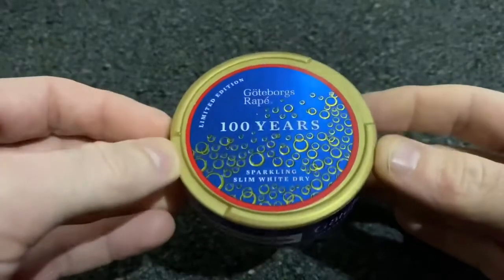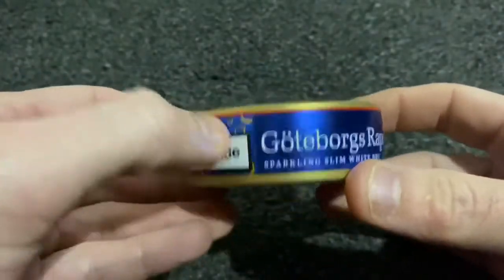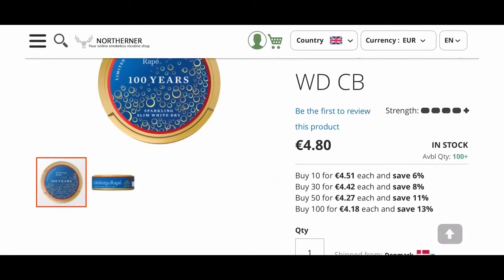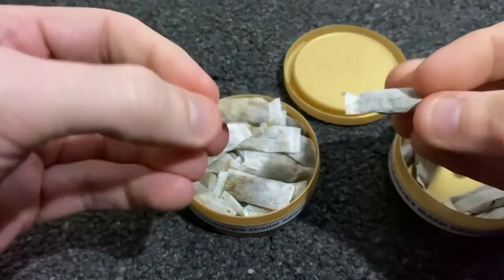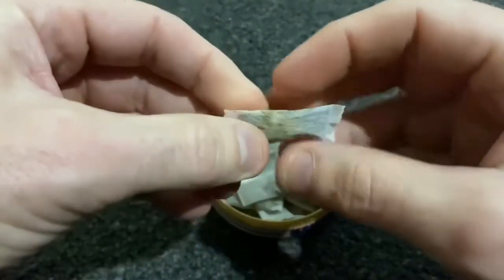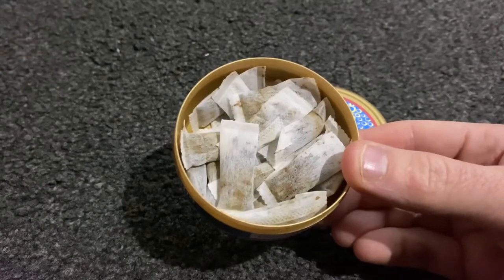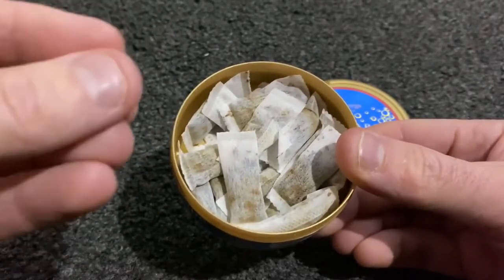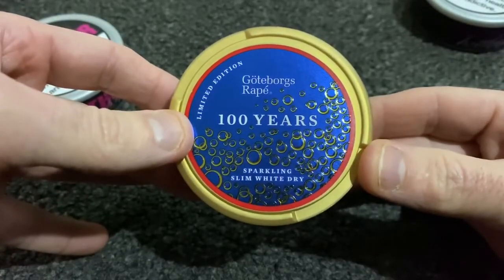Goteborgs Sparkling White Snus Review